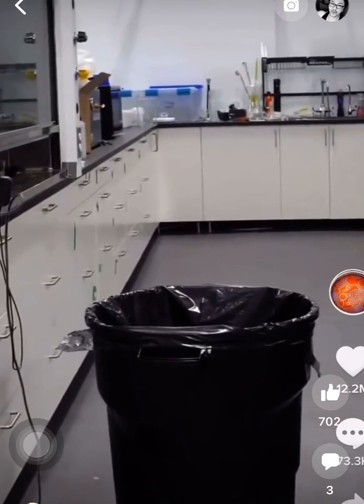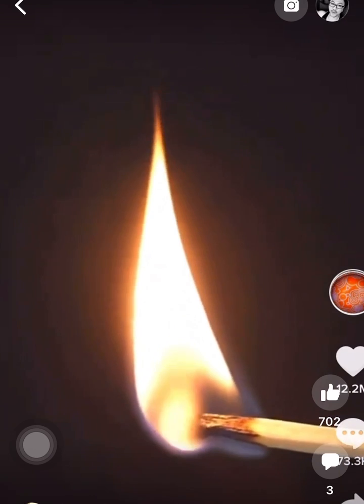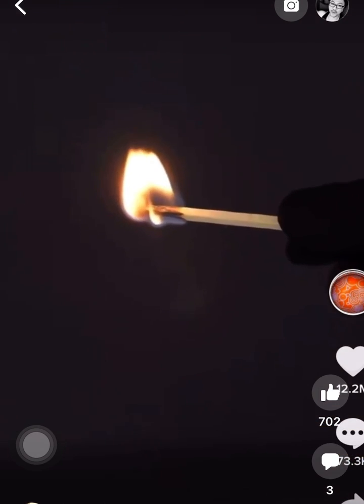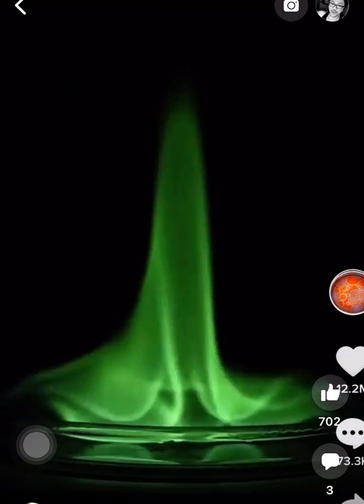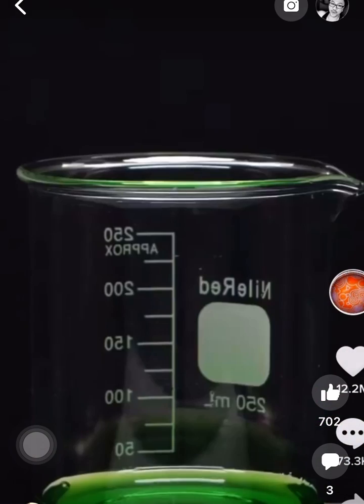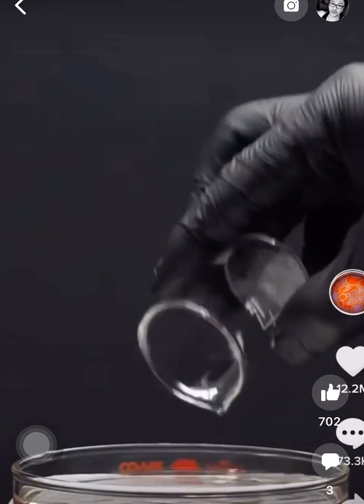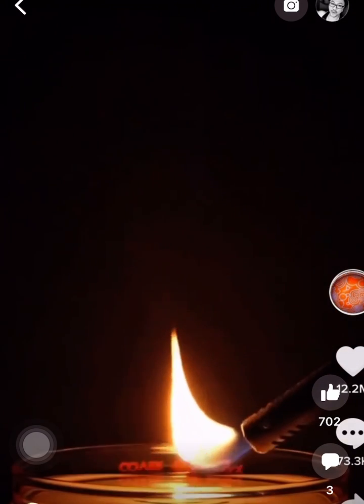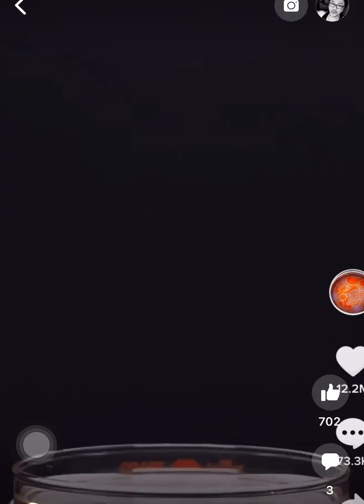Different colors of fire